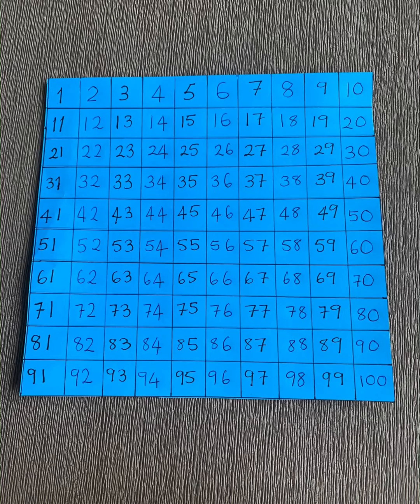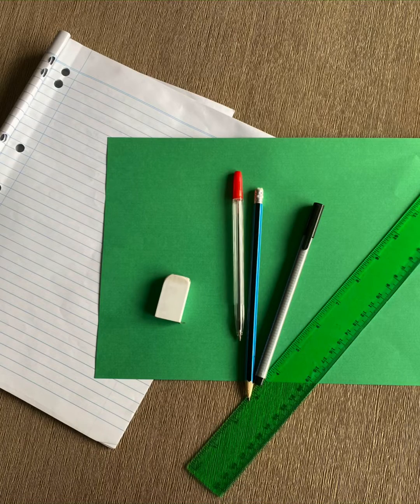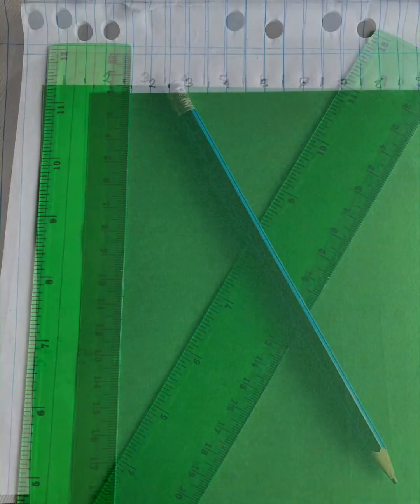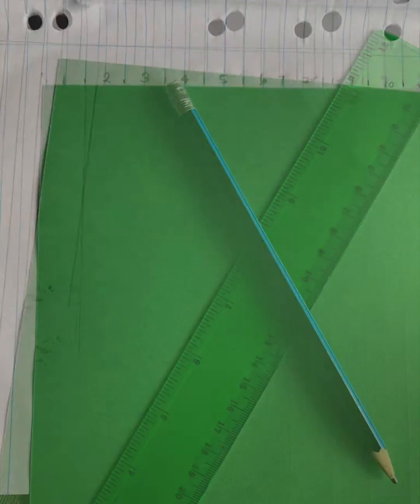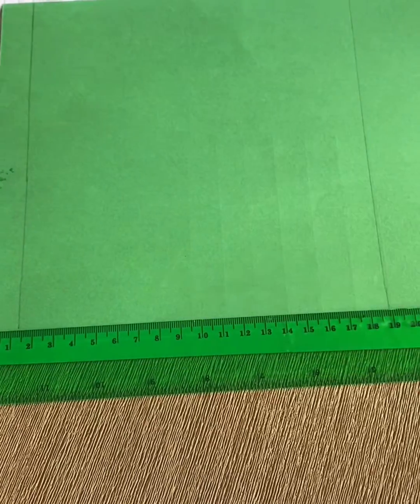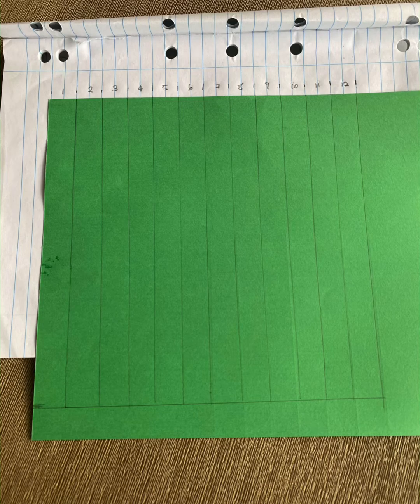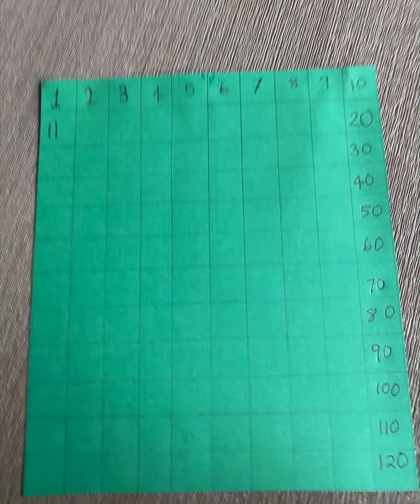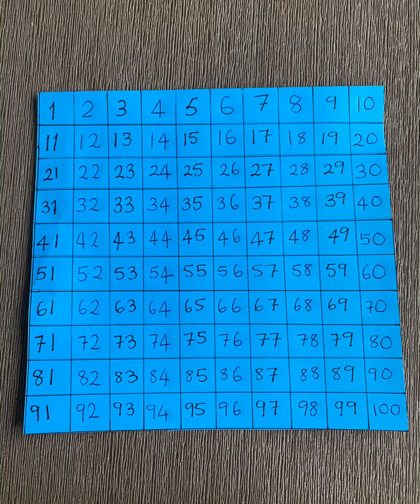AN EASY WAY TO DRAW A HUNDREDS CHART|Numeracy|DYI/100|Number Pattern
The interactive HUNDREDS (100) chart is a great way for students to discover number patterns, skip count, and learn multiplication tables.

We are a husband and wife who loves education and our community. We aim to empower and help anyone who share the same vision. In our channel, we share content on reviews, tips and inspiration for students, parents and educators. We concentrate on building confidence in all subjects but mainly on literacy and numeracy and as well as the overall well-being of our community. We choose our channel as a platform to promote open and healthy discussion on various topics.